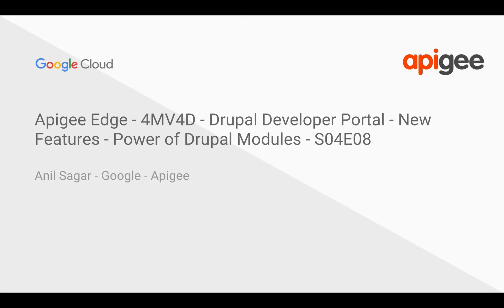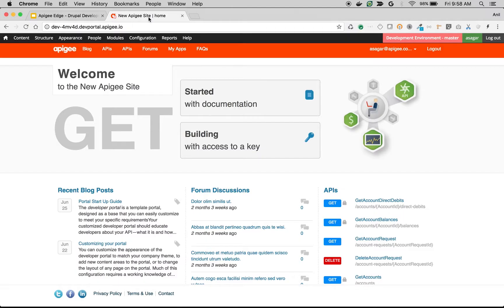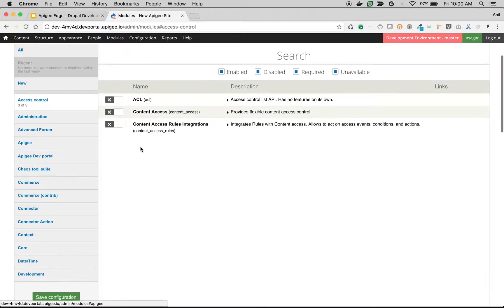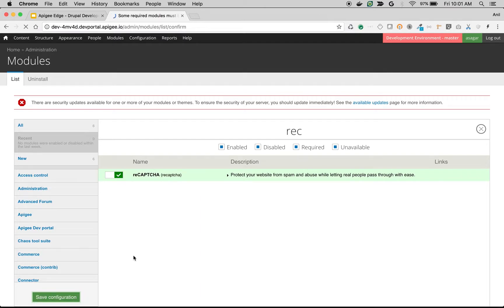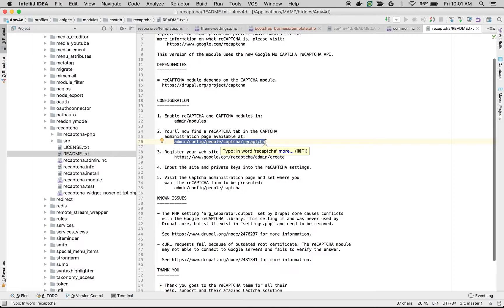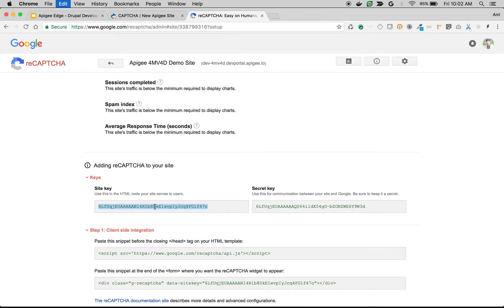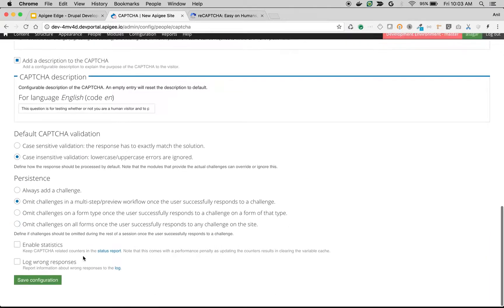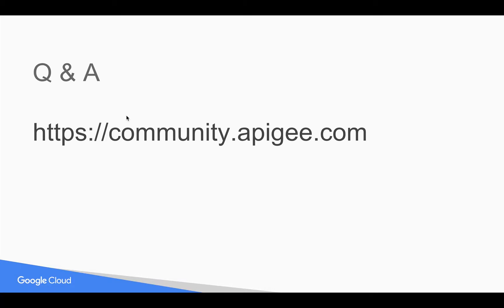Apigee Edge - 4MV4D - Drupal Developer Portal - New Features - Power of Drupal Modules - S04E08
Find out how to leverage Drupal 30000+ Modules in Apigee Developer Portal. In this 4MV4D Video, You will see how to do spam control using Google ReCaptcha feature in Apigee Developer Portal within few minutes.